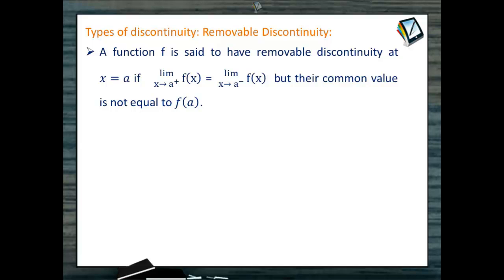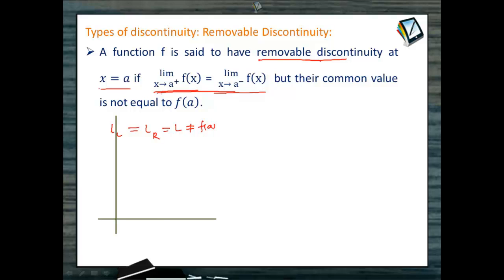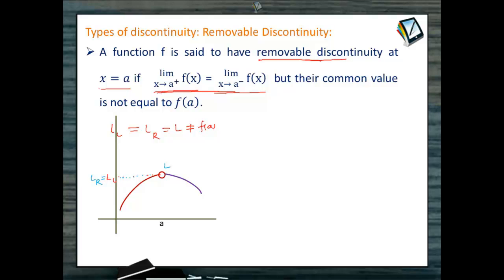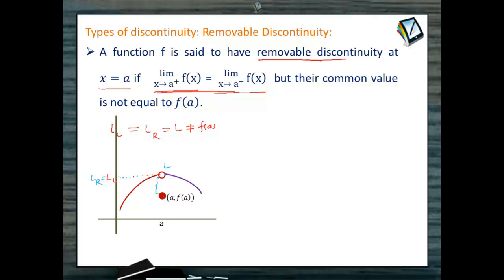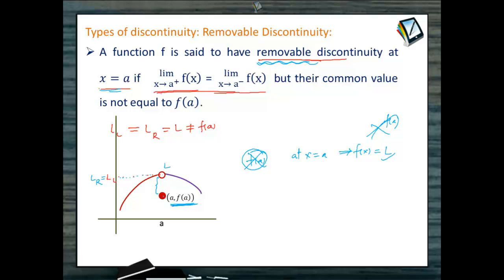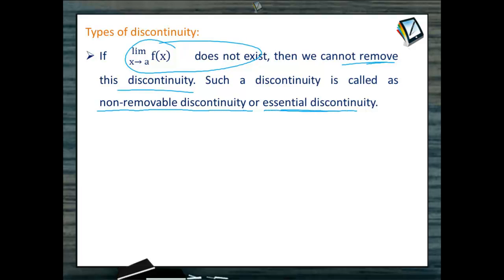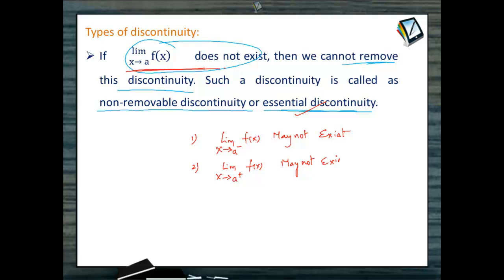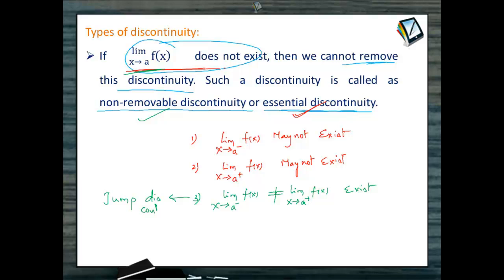2 Maths Continuity Session 2 Types of Discontinuity Removable Discontinuity